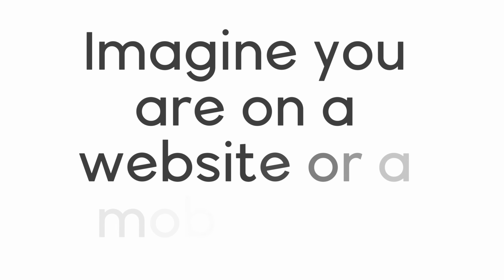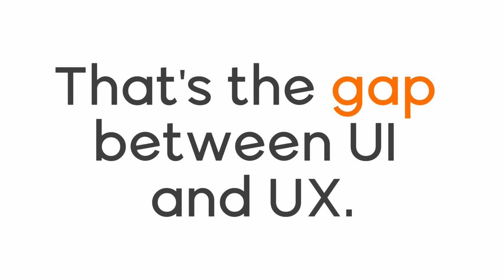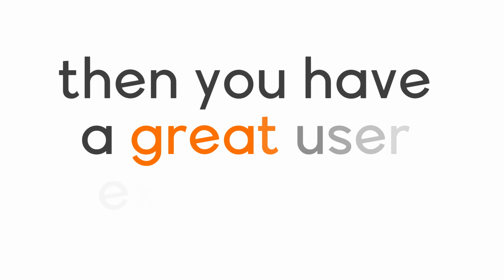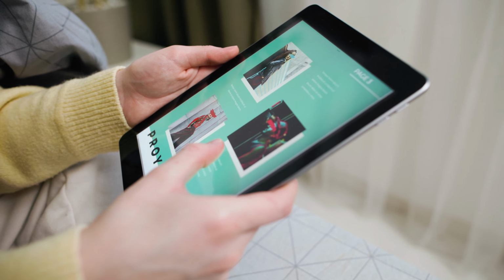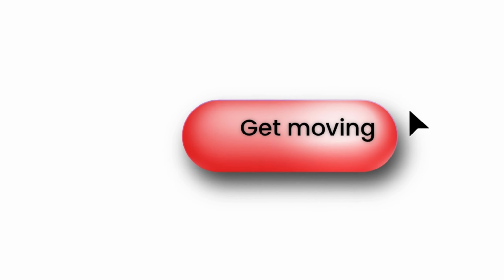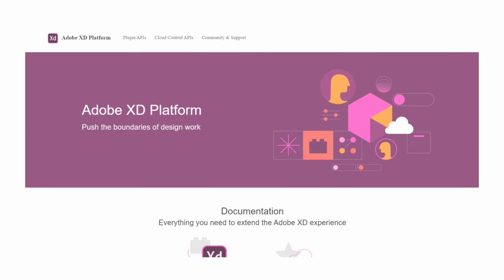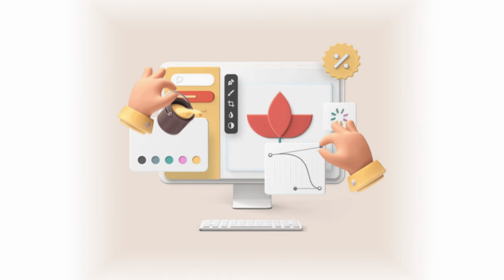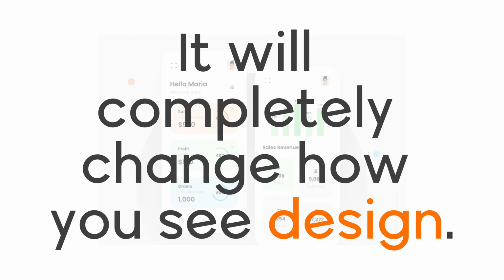UI vs UX Design Explained in 4 Minutes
Still confused about UI and UX design? You’re not alone. Most people use these two terms like they mean the same thing, but they're actually very different and understanding that difference could completely change how you think about design. In this video, I break down what UI and UX design really are, in the simplest way possible, so you can actually understand it, not just memorise a definition. Whether you're a complete beginner stepping into the world of design, a developer trying to understand user interface design, or someone just curious about how great apps and websites are built, this video is made for you. We'll look at real-world examples, clear up the confusion between user experience design and UI, and help you see how both work together to create products people genuinely love to use.

I also have more videos coming on how to design real projects, so make sure you check them out.

Got a question or want me to cover something specific? Drop it in the comments.